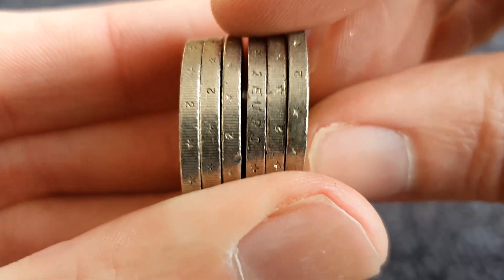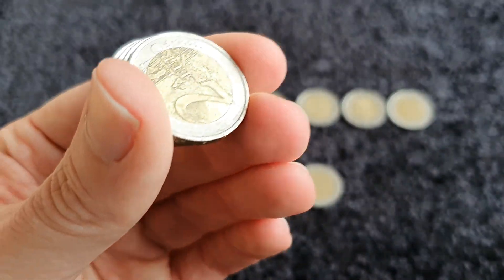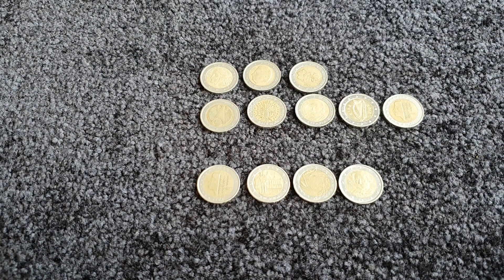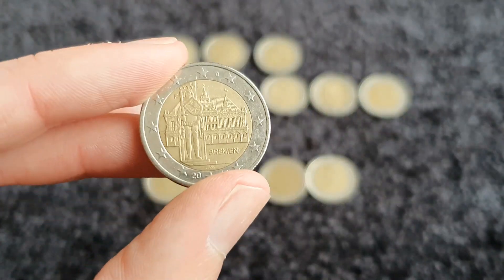€100 Commemorative €2 Euro Coin Hunt #26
I withdrew €100 in €2 coins from my bank account. I’m looking out for commemorative as well as national coins. I use EURik for mintage figures.

Check out the EuroCoins server on Discord